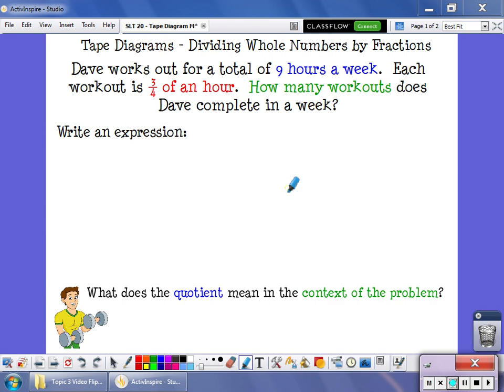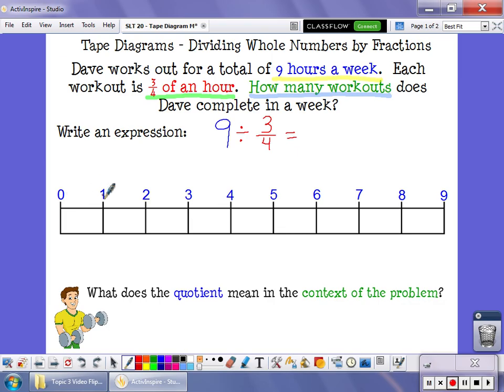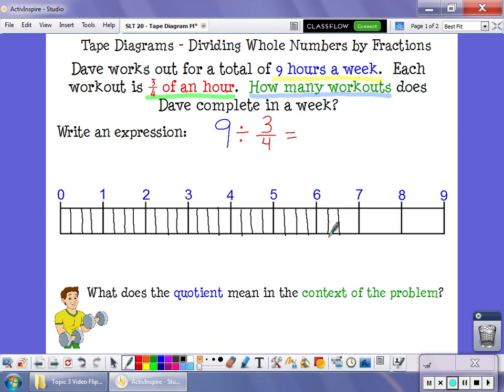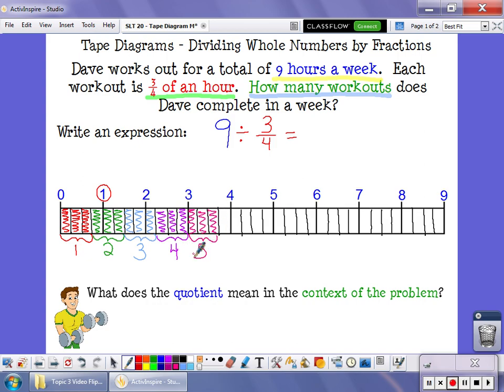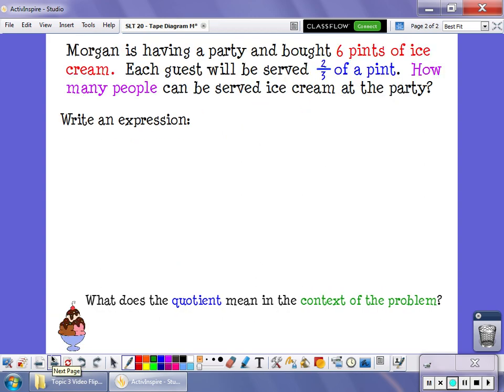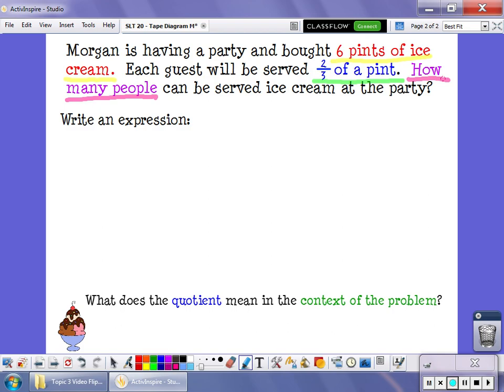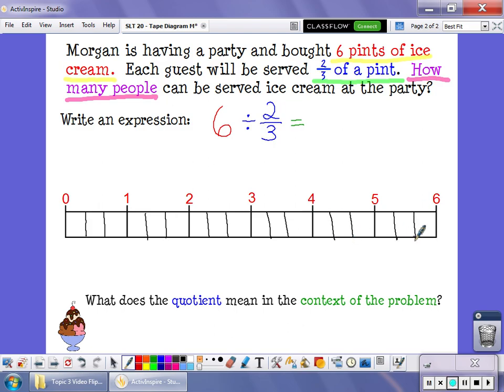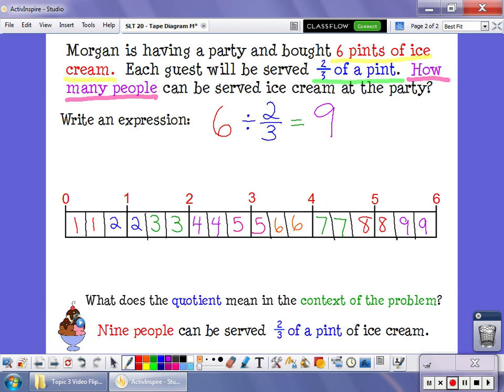SLT 20 - Tape Diagrams - Dividing Whole Numbers by Fractions